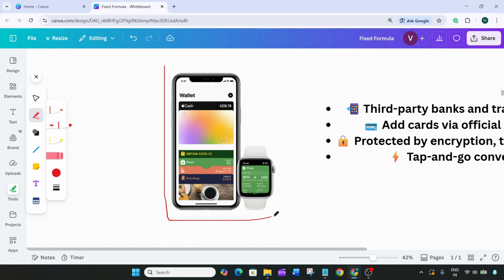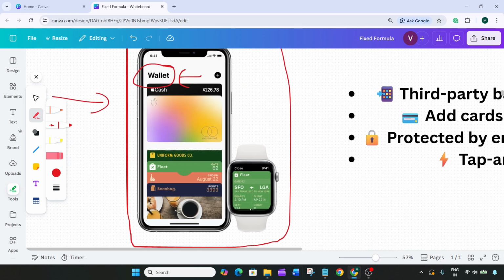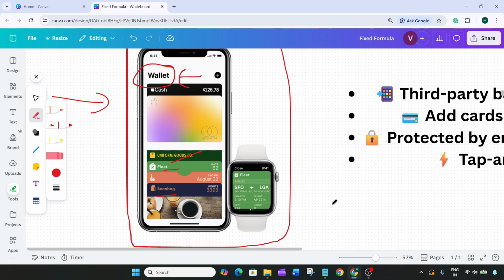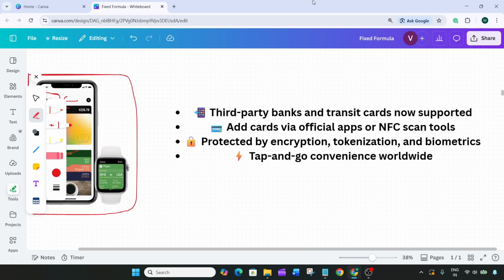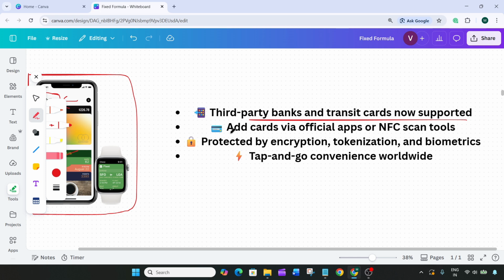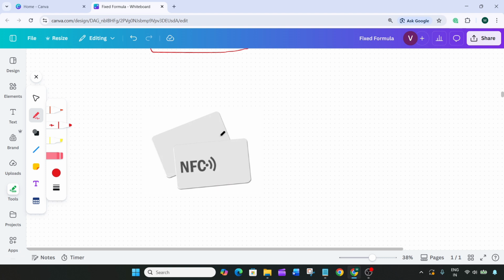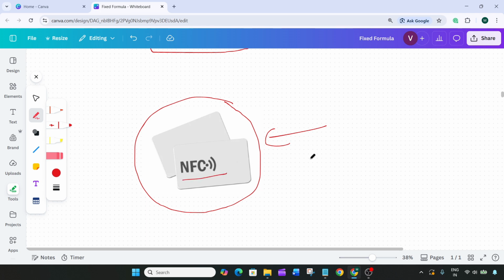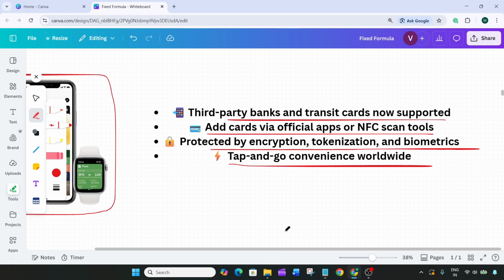How To Add NFC Card To IPhone Wallet 2026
Welcome to the Fixed Formulas YouTube channel! In this tutorial video, I will show you How To Add NFC Card To IPhone Wallet 2026